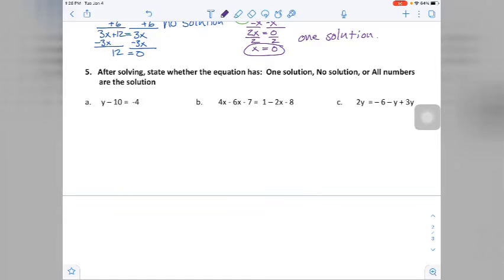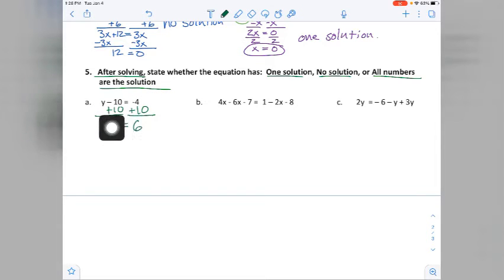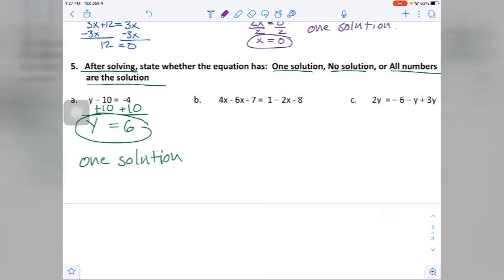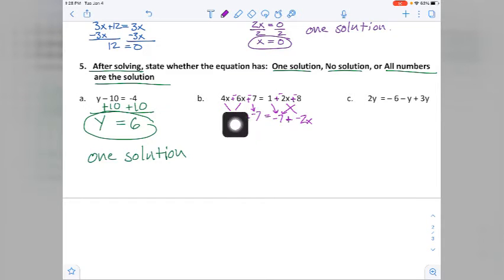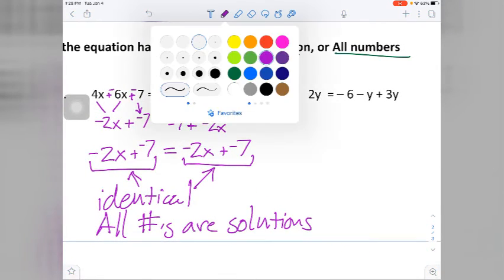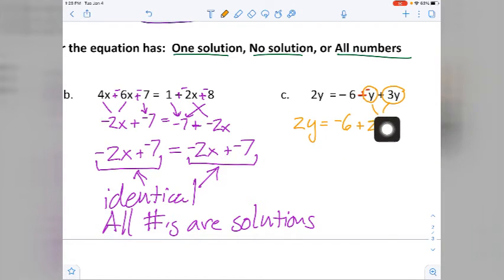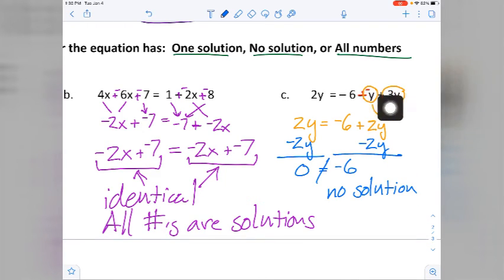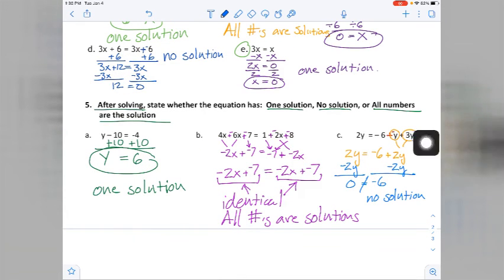Quiz A Section 5 A-C